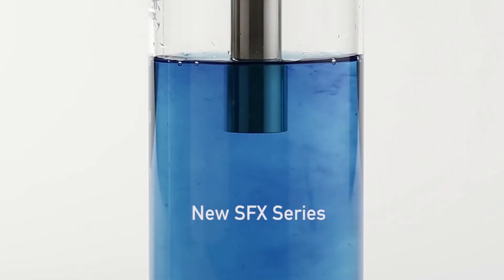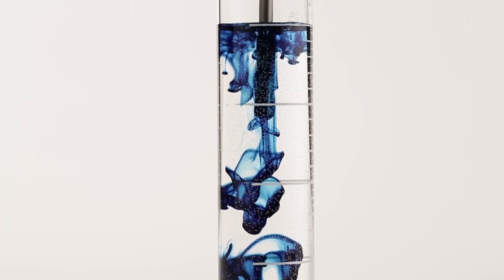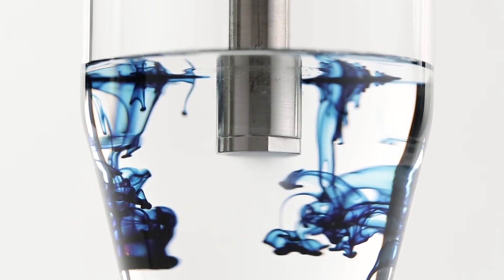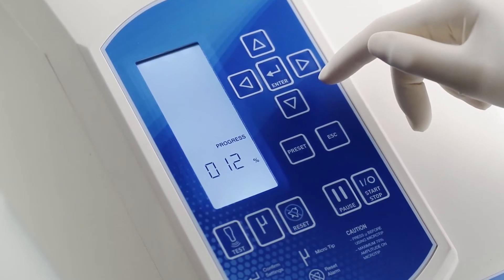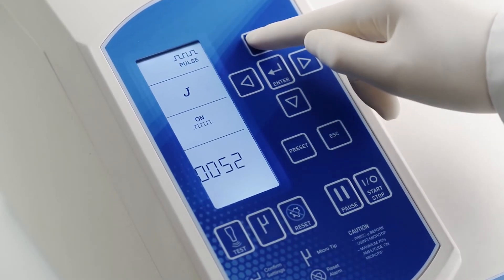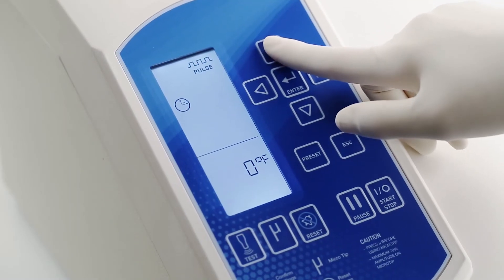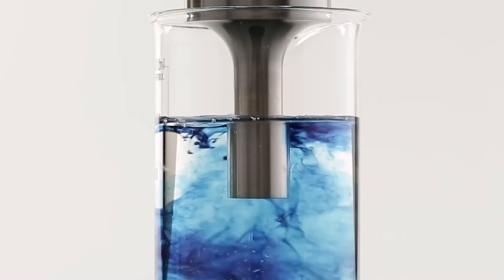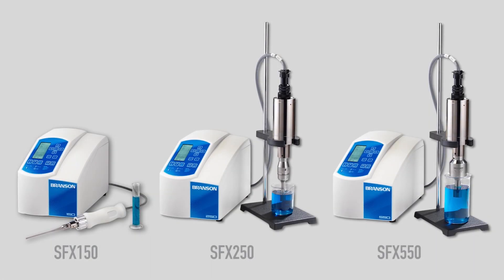Branson SFX Series Overview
The Branson Sonifier® SFX150 is part of the line of ultrasonic processors from Emerson, designed to bring the industry’s most advanced sample-processing capabilities to your laboratory.